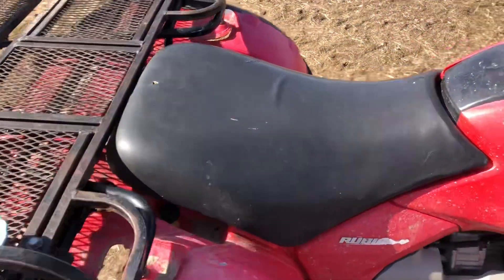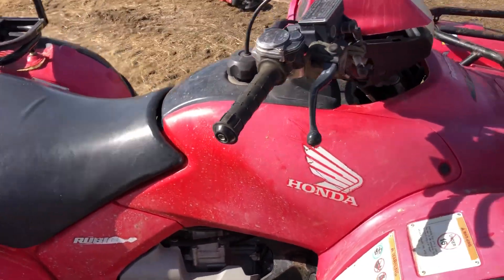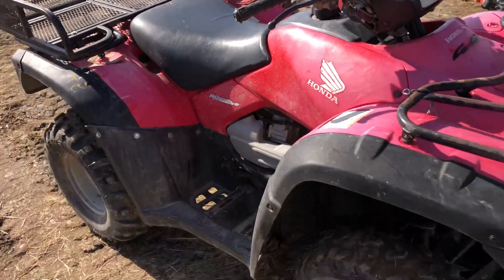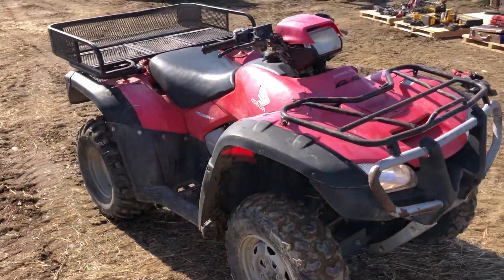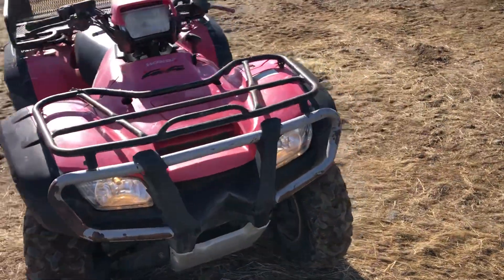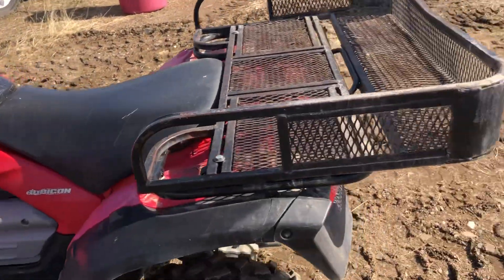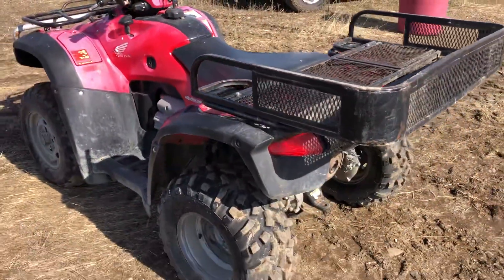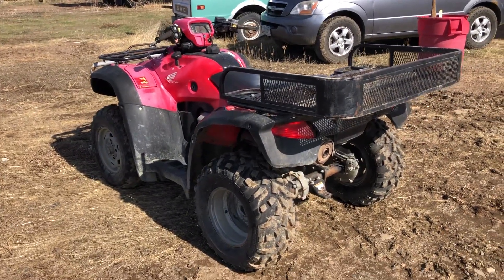Honda Rubicon selling in Montana